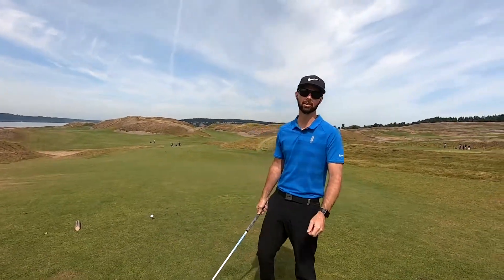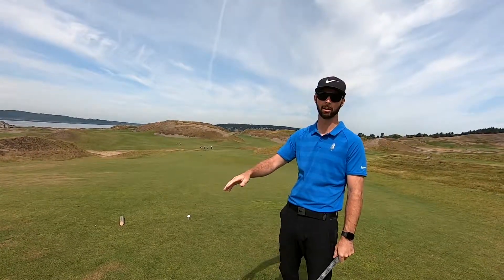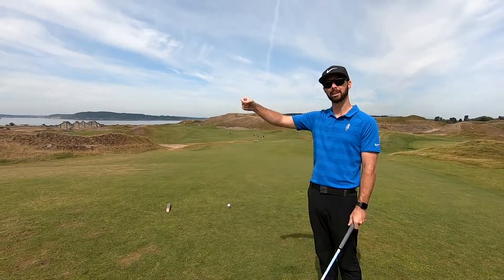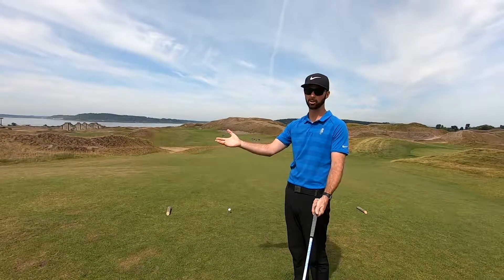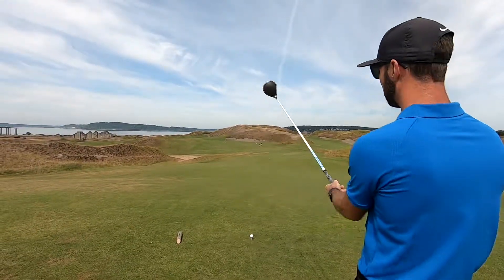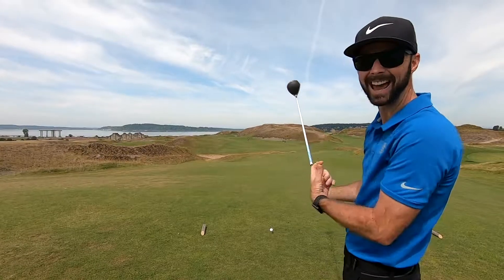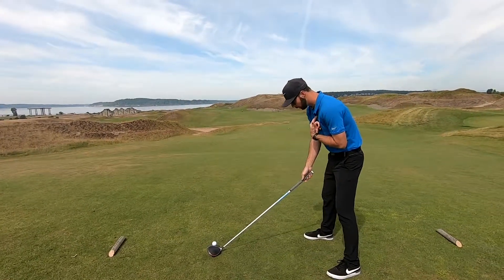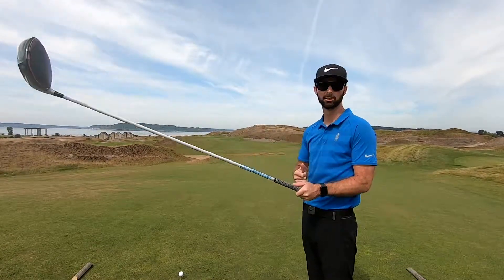PTT 8/20/19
Jordan Cooper, Academy Instructor, gives a tip on helping line up to your target.